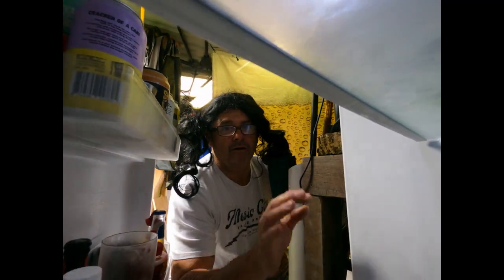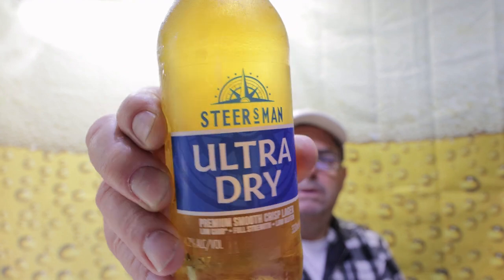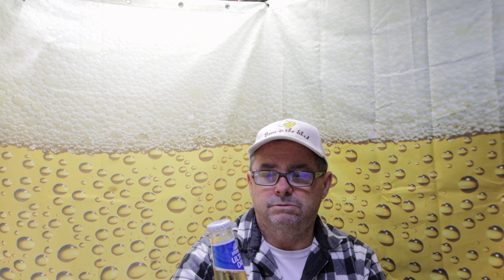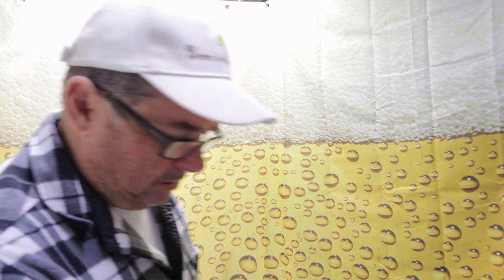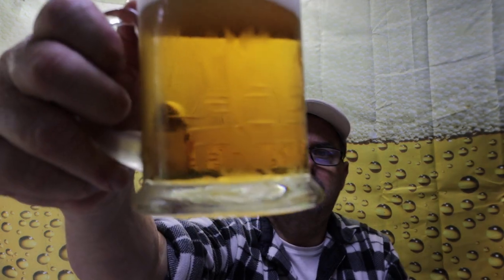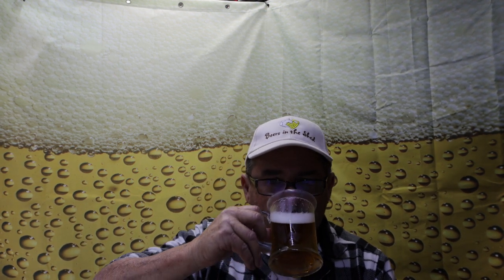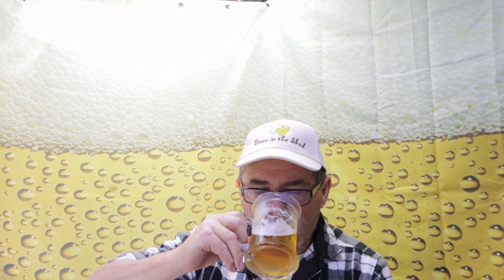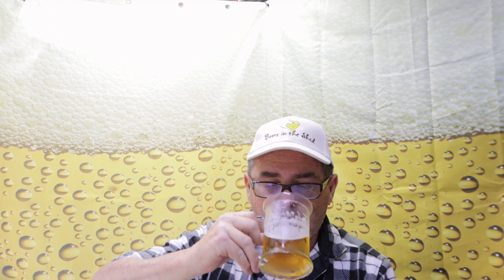STEERsMAN | ULTRA DRY | Low Carb | Smooth | Beers in the Shed